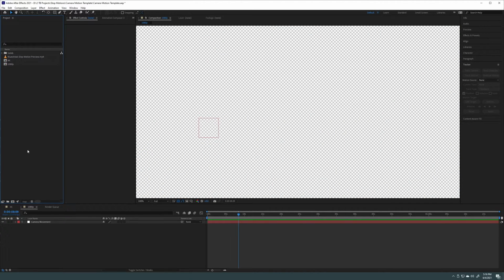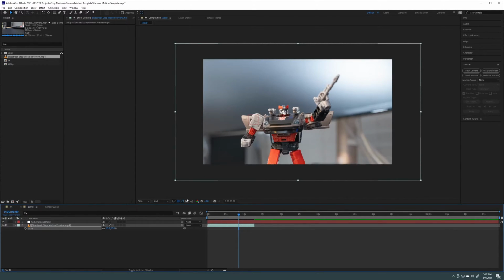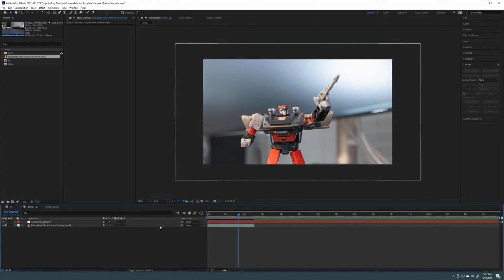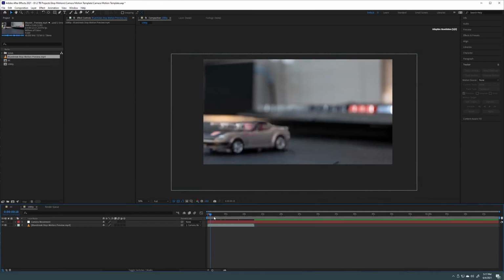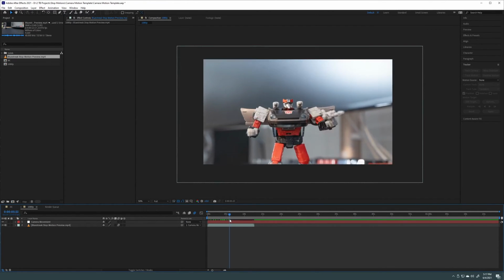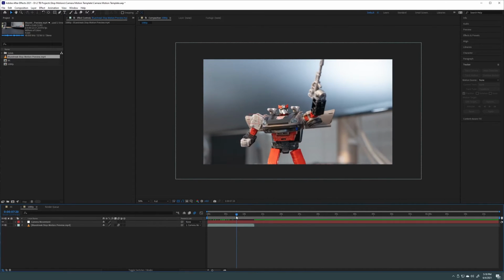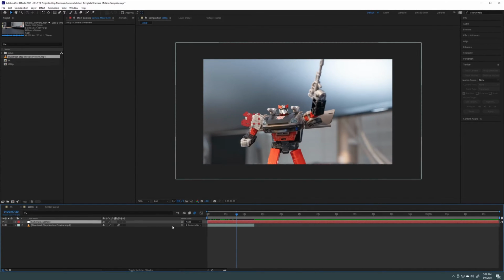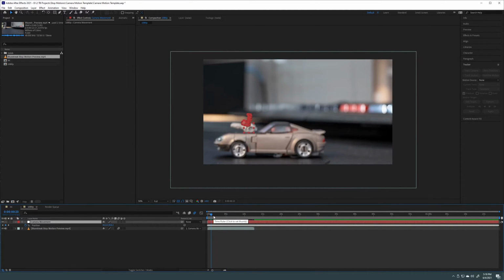Stop-Motion Camera Movement - FREE After Effects Template [DOWNLOAD LINK]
Here's a downloadable Adobe After Effects project file for adding camera movement to a Stop-Motion animation. It doesn't have to be stop-motion of course, you can add camera movement in post to anything with these null objects!

Find me at these links!